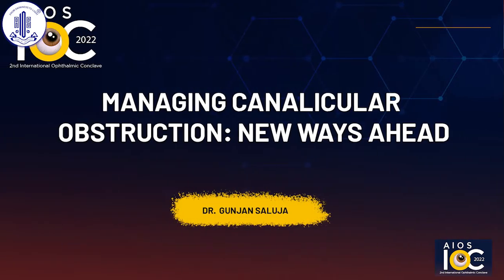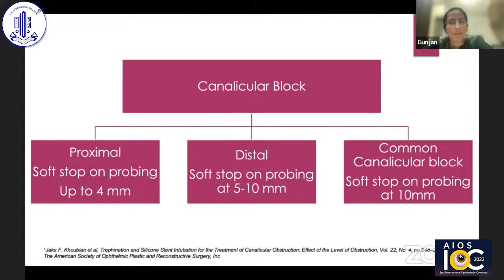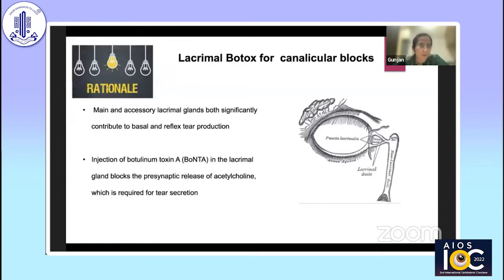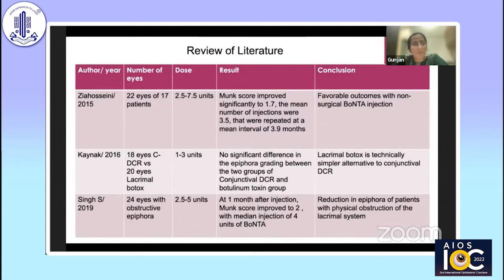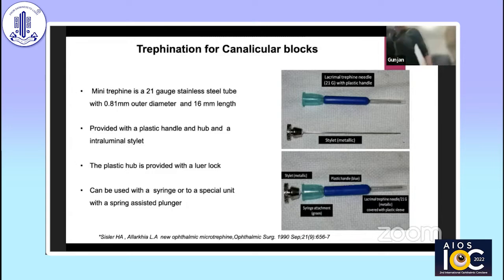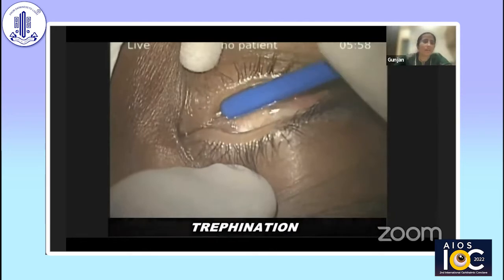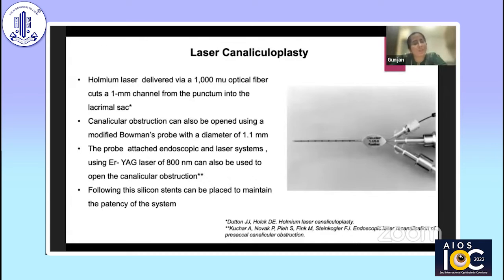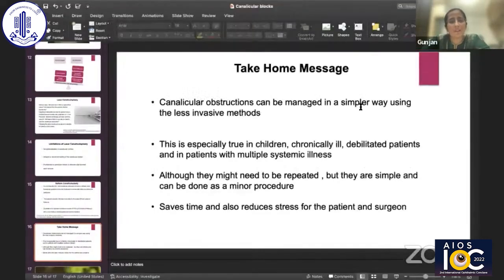Dr. Gunjan Saluja - Managing canalicular obstruction New Ways Ahead